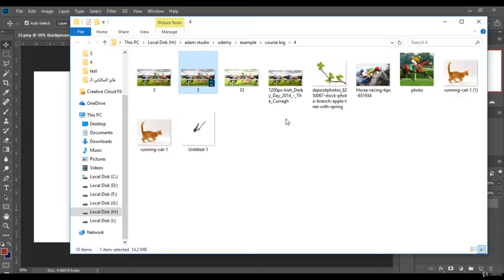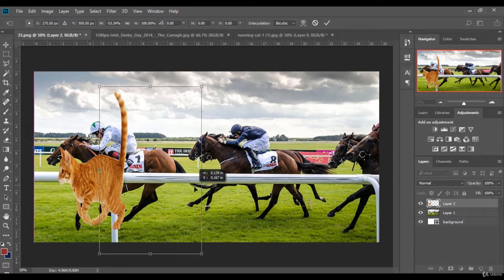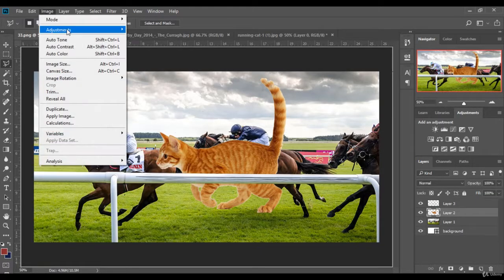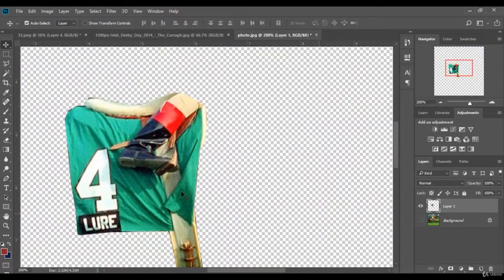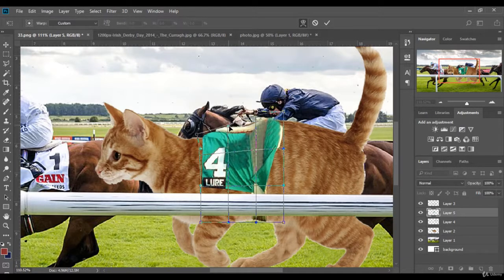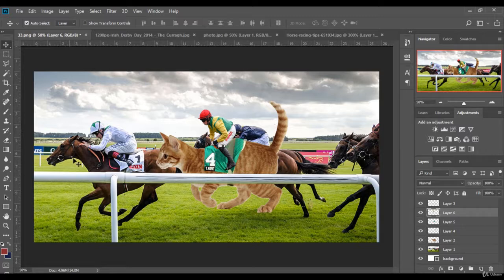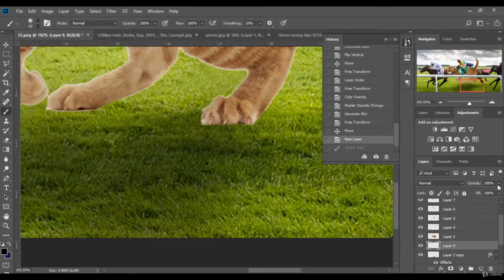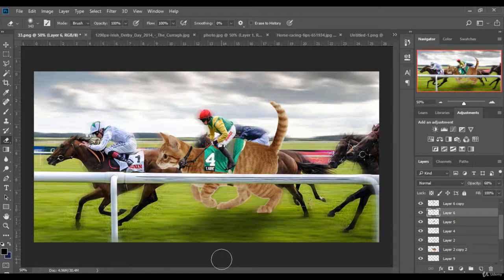Photo Manipulation With Adobe Photoshop - Lesson 4 A horse race design